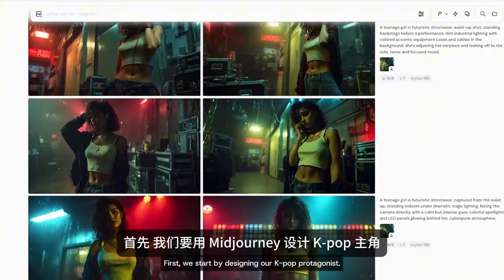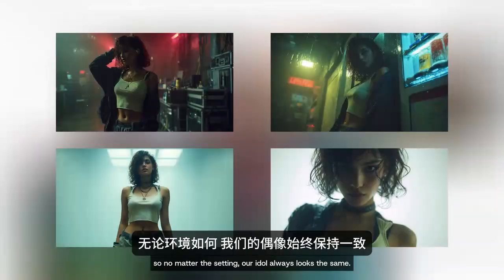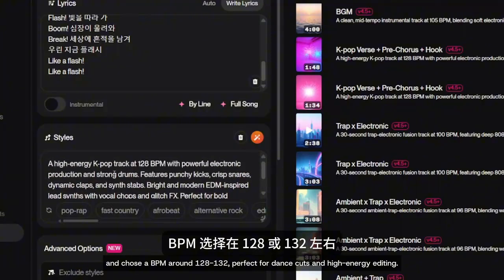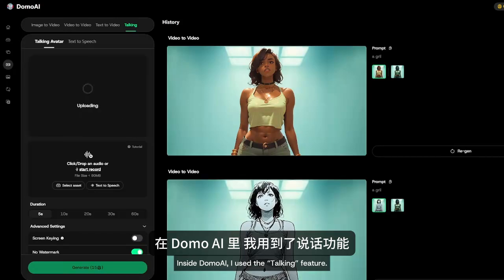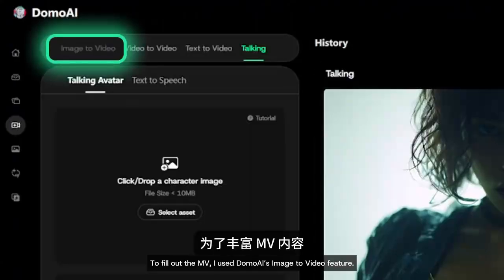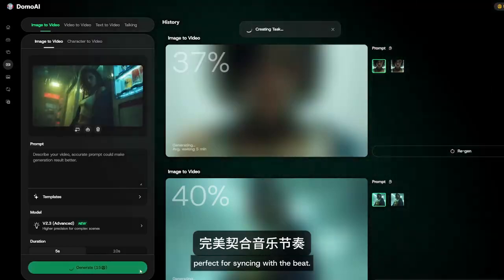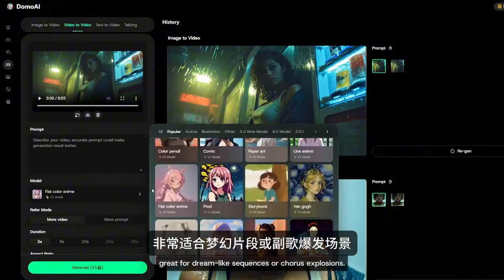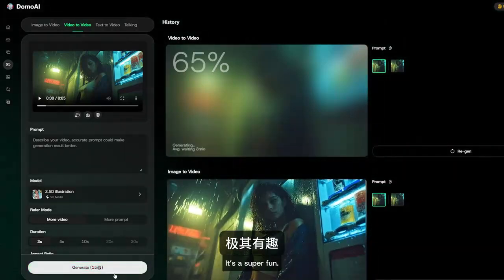🎵 How to Create a Complete K-pop Music Video Using AI | Step-by-Step Tutorial 🤖🎤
It's been a while since we've introduced the AI-powered video style transfer tool DomoAI. This time, DomoAI shares a complete workflow for creating a K-pop music video using Midjourney, Suno AI, and DomoAI. First, use Midjourney to generate the main character's image, customizing their expressions, clothing, and poses to ensure they remain consistent across scenes. Next, use Suno AI to create a K-pop song, freely choosing the style and tempo. Once the music and characters are ready, use DomoAI to combine the main character's photo with the song to create a lip-synced video. Once completed, you can take it a step further and use DomoAI's unique features to transform the main character (or characters) in the video into an anime style, giving K-pop music videos a unique blend of reality and fantasy.